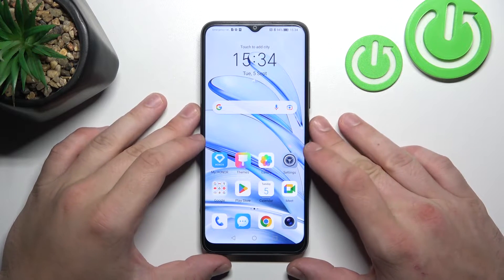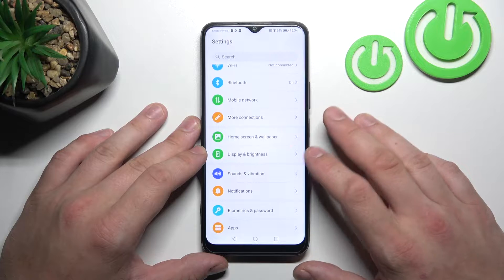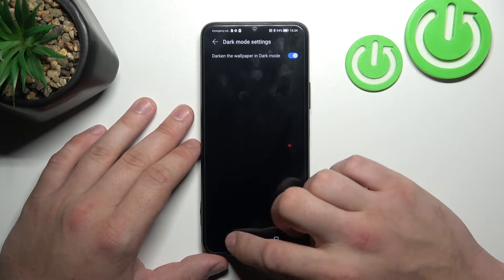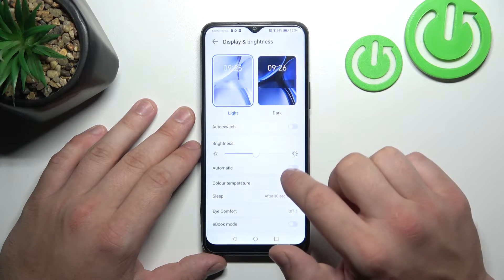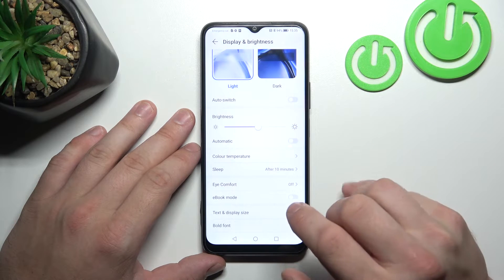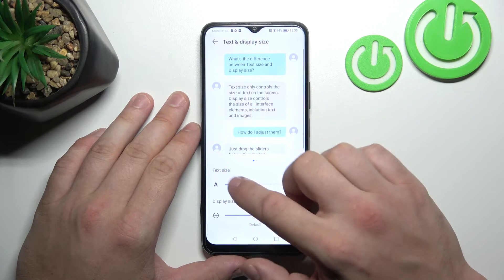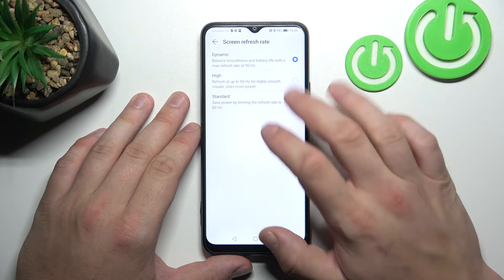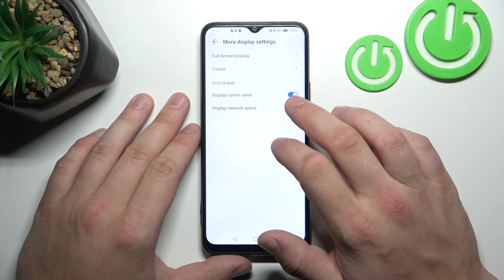How to Find and Manage Display Settings in Honor 70 Lite – Customize Display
If you wish to learn how to find and manage all display settings in Honor 70 Lite, then here we are coming to show you! In this video, we would like to guide you to a proper section, which will allow you to easily customize the display settings. We will not only show them but also explain all! So let's follow all shown steps and successfully find and manage display settings in Honor 70 Lite!

How to find display settings in Honor 70 Lite? How to manage display settings in Honor 70 Lite? How to open display settings in Honor 70 Lite? How to change refresh rate in Honor 70 Lite? How to change wallpaper in Honor 70 Lite? How to find screen timeout in Honor 70 Lite? How to customize display settings in Honor 70 Lite? How to personalize display settings in Honor 70 Lite? How to adjust brightness level in Honor 70 Lite?